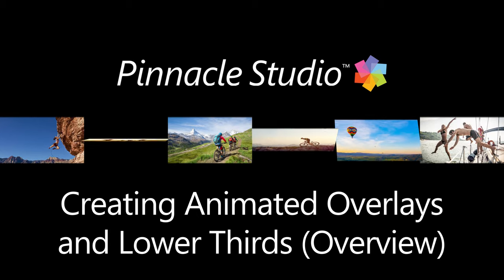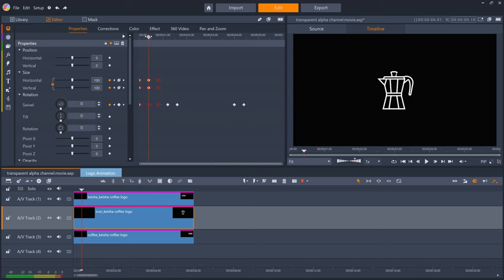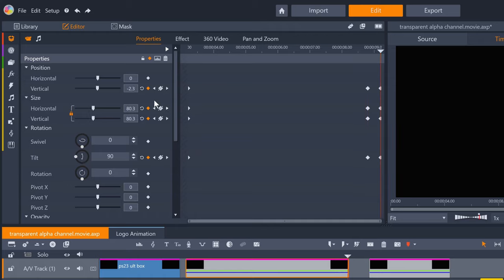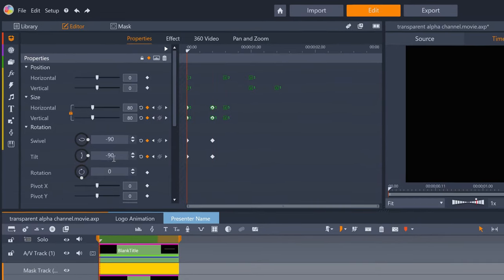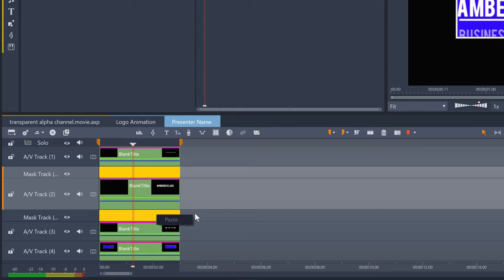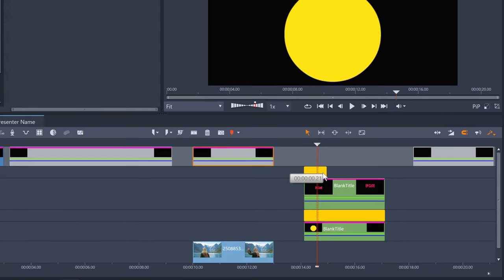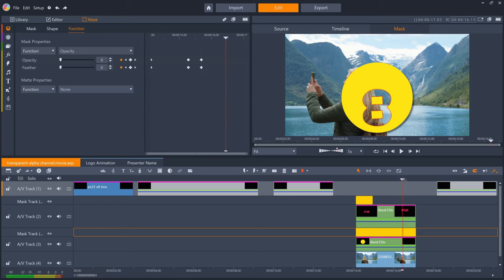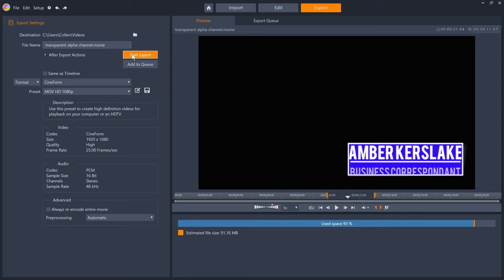An overview of Creating Overlays in Pinnacle Studio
Create custom titles, graphics, and overlays in Pinnacle Studio. This video takes you through an overview of how you can create various title effects and 3D titles in Pinnacle Studio.